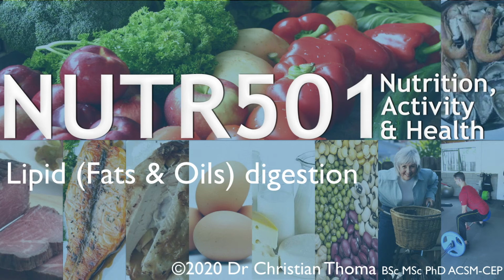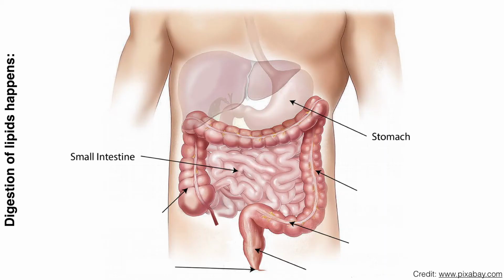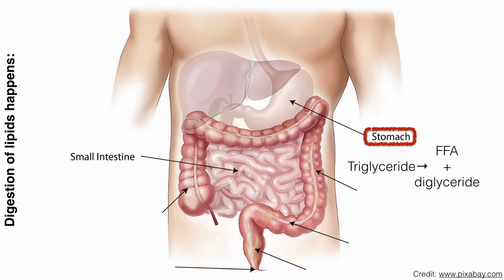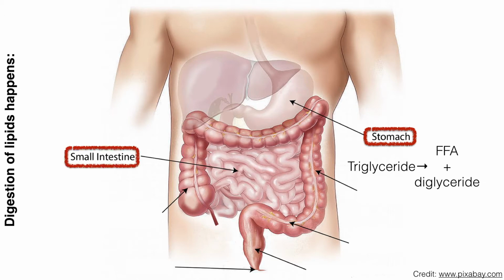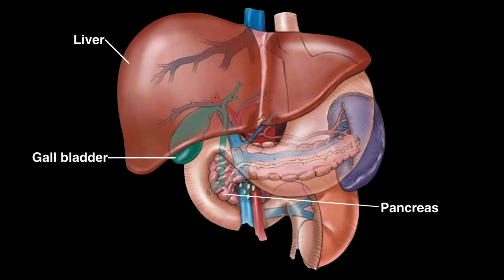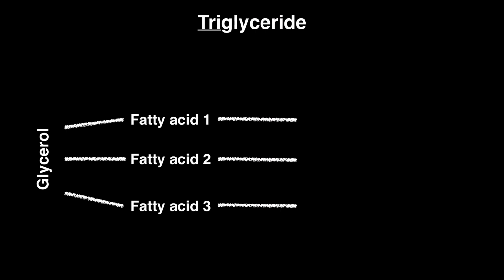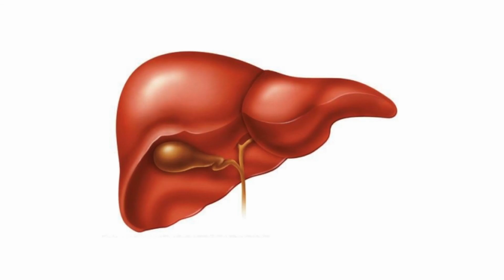NUTR501 Lipid digestion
This is from my paper Nutrition, Activity and Health. It has been uploaded so that past students can continue to access the material.